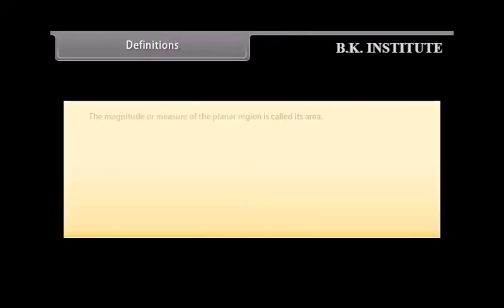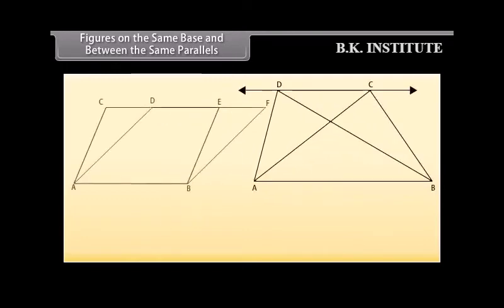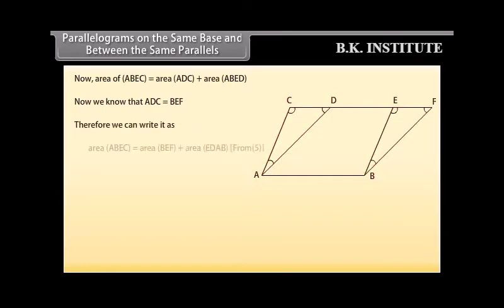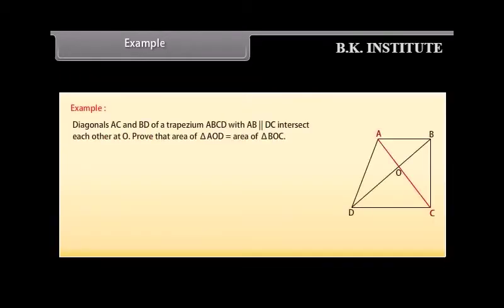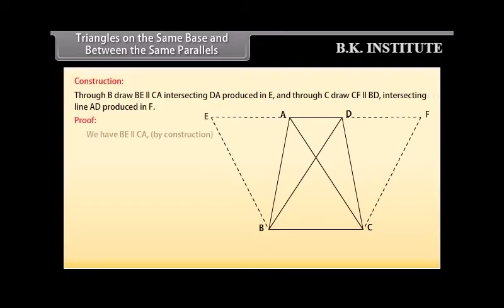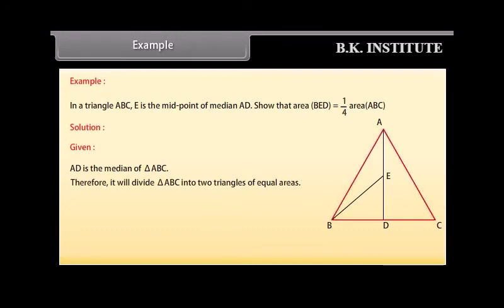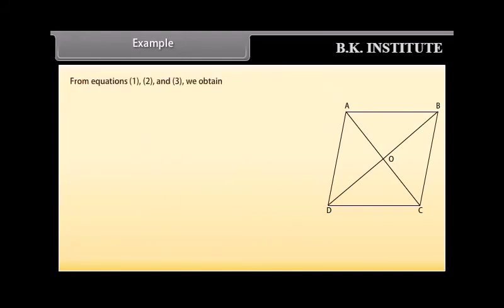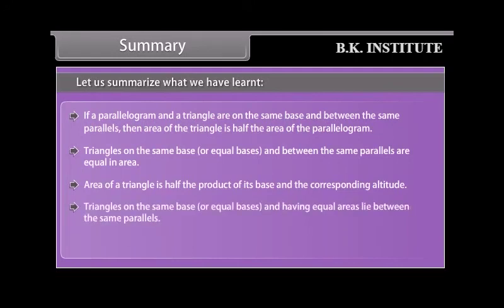AREAS OF PARALLEOLGRAMS AND TRIANGLES | STD 9 | MATHS | ENGLISH LANGUAGE | SAMPLE VIDEO